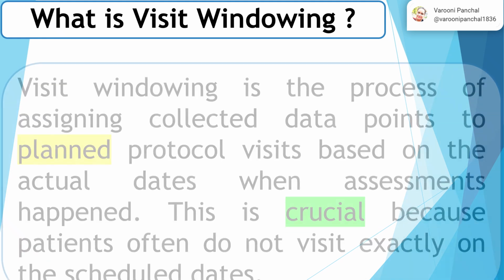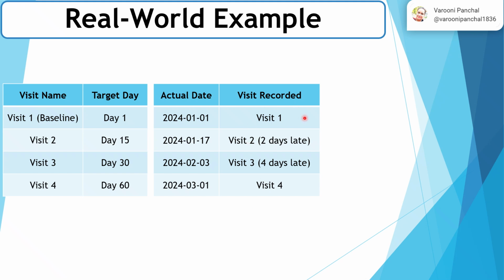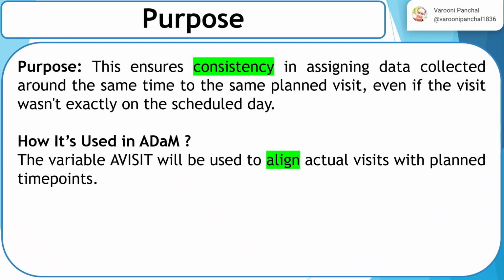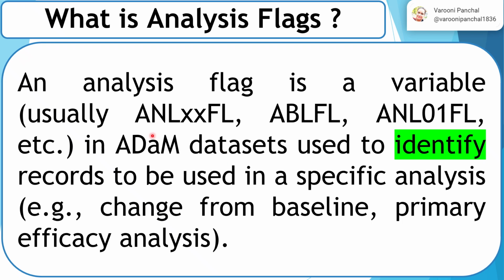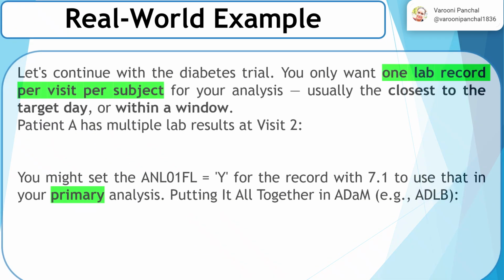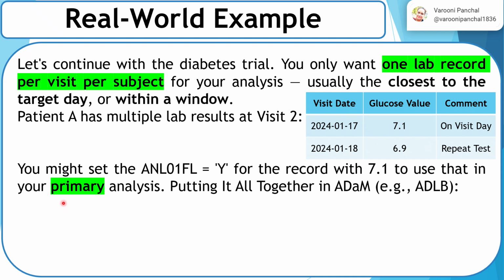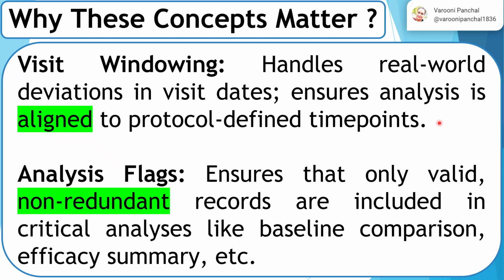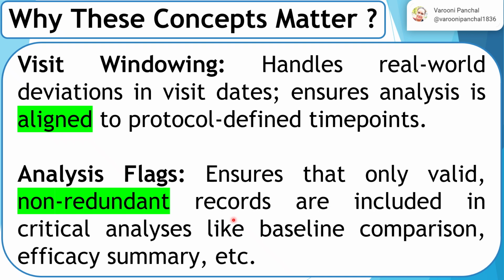34 - Visit Windowing and Analysis Flags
This video helps you to understand the basic differences between Visit Windowing and Analysis Flags with real world scenario examples.